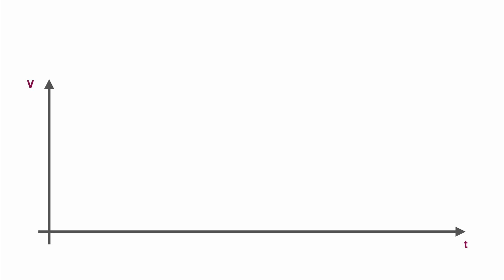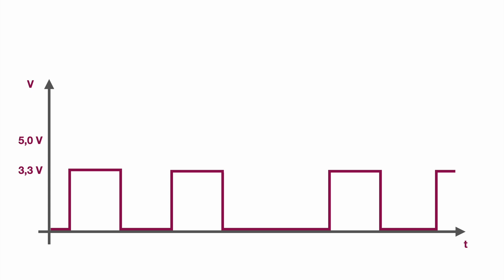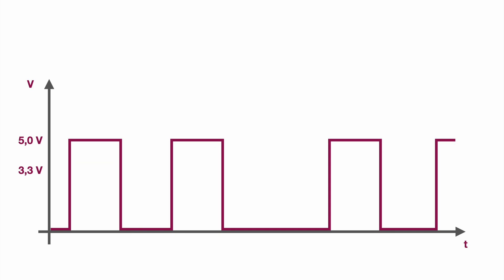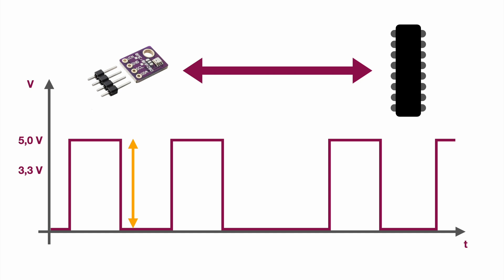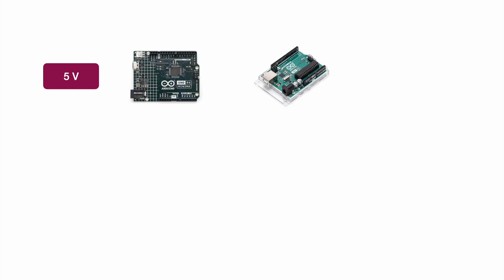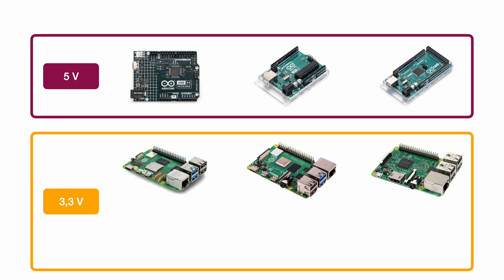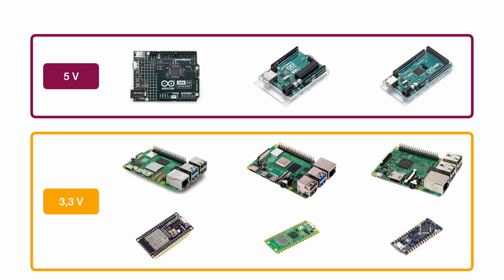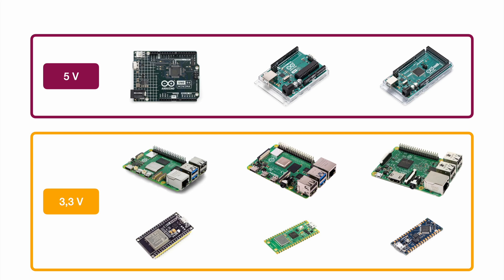What is a logic level?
What is the logic level of an arduino? What is the logic level of a raspberry pi?
And what is a logic level at all?